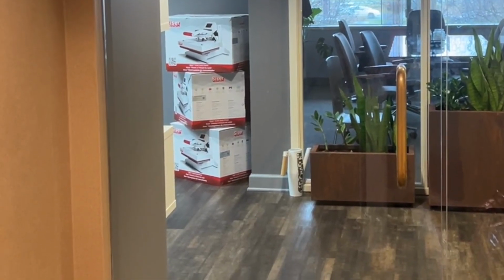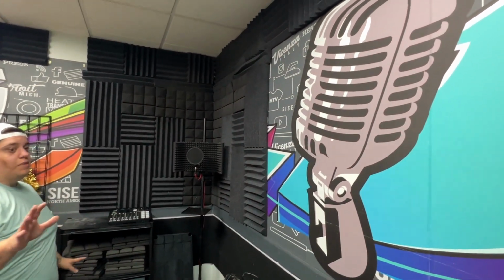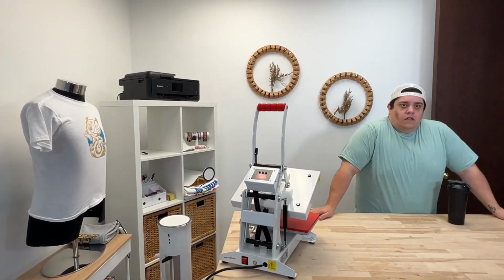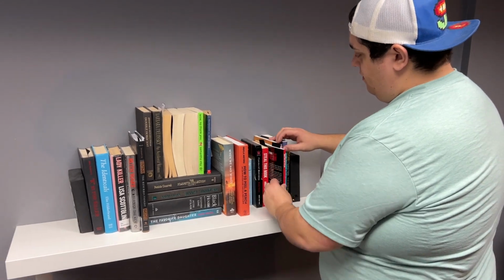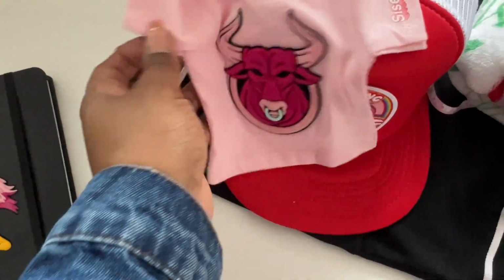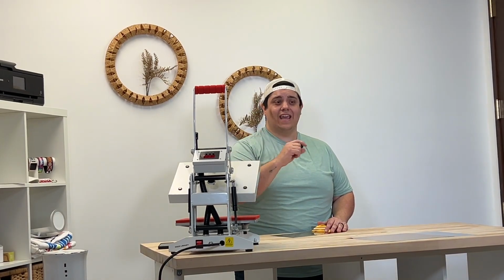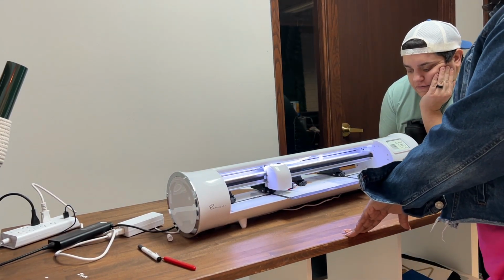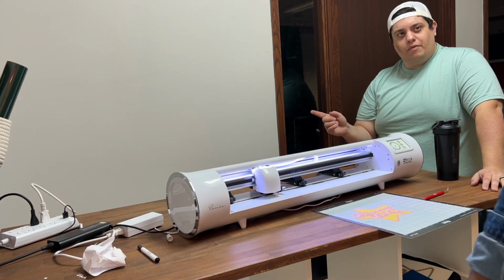Come with me to SISER'S HEADQUARTERS | Day in the life of a CRAFT YouTuber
Hey, Dreamers In this video Come with me to SISER'S HEADQUARTERS | Day in the life of a CRAFT YouTuber

• BELLA+CANVAS IG and TikTok @bellacanvas_wholesale

BELLA+CANVAS uses Airlume Combed and Ring-Spun Cotton
USA Strong Production, Eco-Friendly, Fashionable, and offers 300+ colors

Amazon storefront

🛍RicomaRicoma Links
Embroidery Machines

DREAMERS!!!
You can sign up FREE & get 10 FREE DOWNLOADS All the details are

🛍RicomaRicoma Links
Embroidery Machines